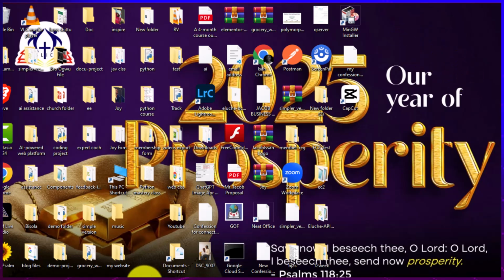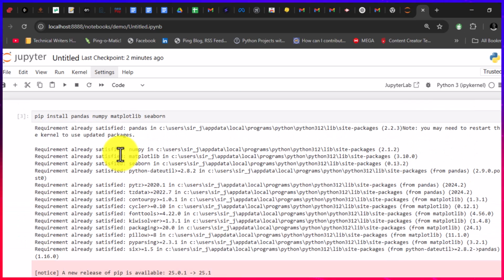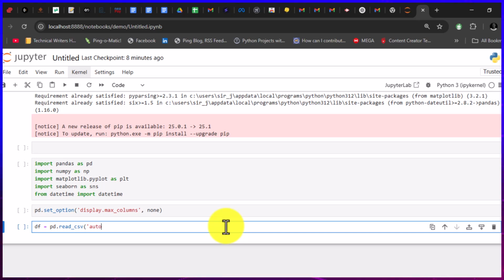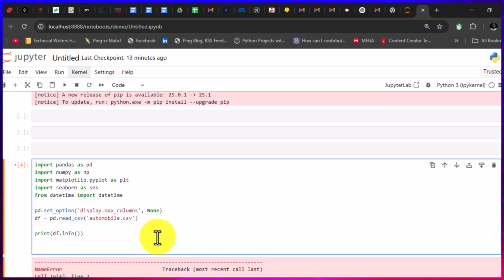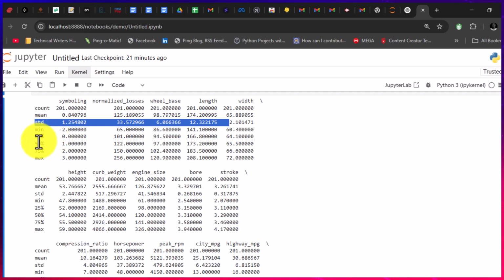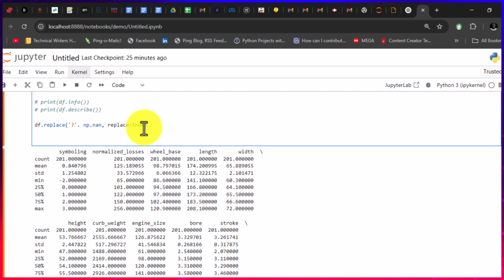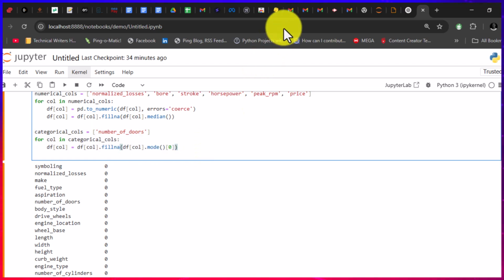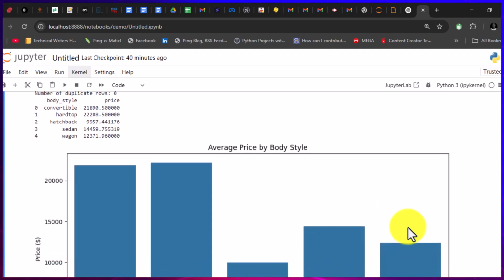Why Your Data Analysis Is Failing (It's Wrangling)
Learn the art of data wrangling and discover how to efficiently manage, clean, and transform your data for analysis. In this video, we'll explore the world of data wrangling, covering the essential steps and techniques to prepare your data for modeling and visualization. From handling missing values to data normalization, we'll dive into the best practices for data preparation, ensuring that your data is accurate, complete, and ready for insights. Whether you're a data scientist, analyst, or enthusiast, this video will provide you with a comprehensive understanding of data wrangling and its importance in the data science workflow.